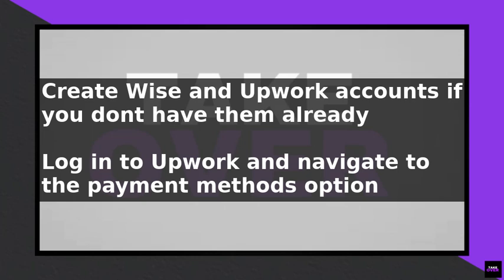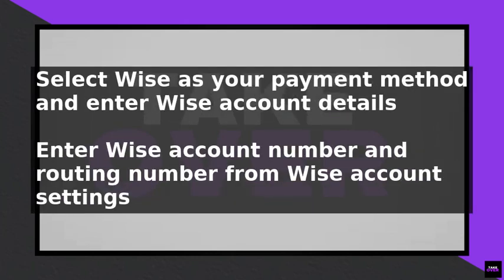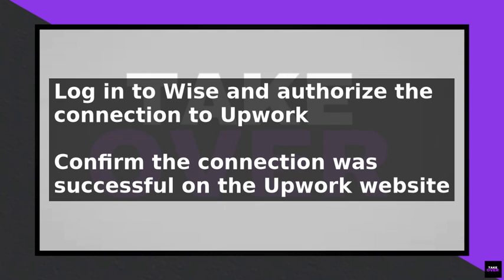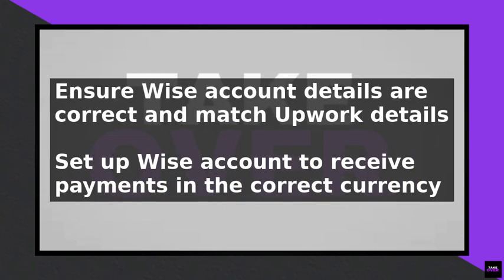How To Connect Wise To Upwork (2025)